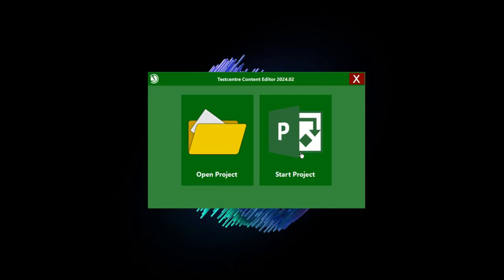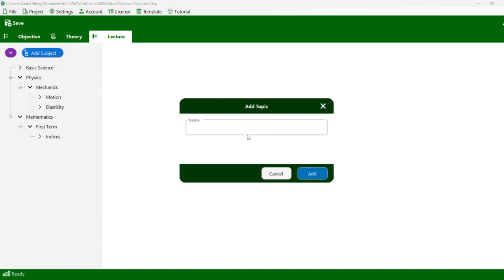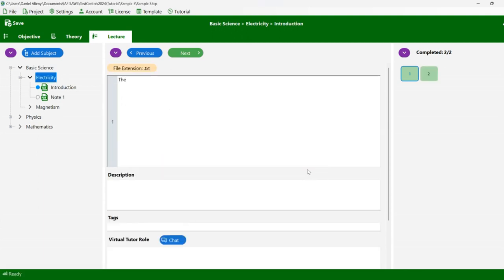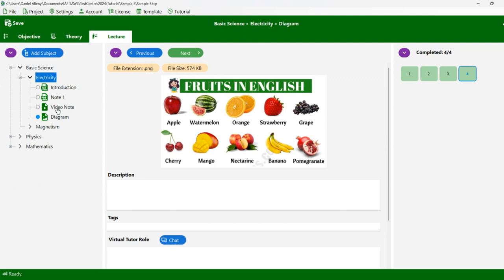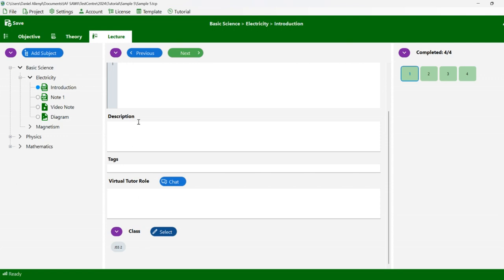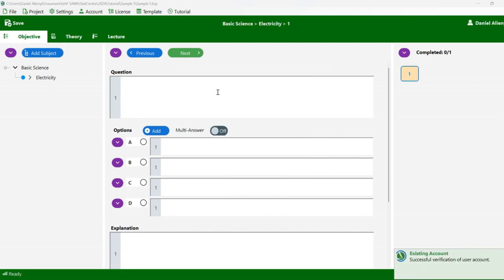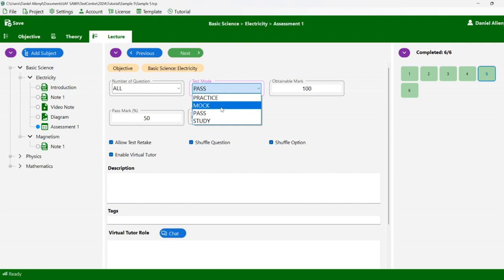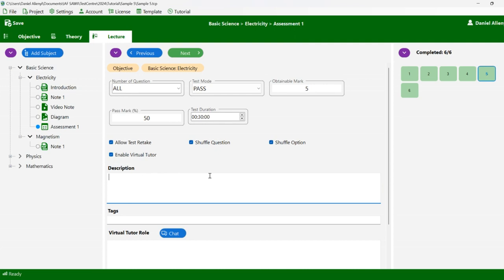EduEditor Part 7: Organizing Lecture Materials For Classroom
In this video, you will learn how to organize your lecture materials for Classroom in EduEditor.